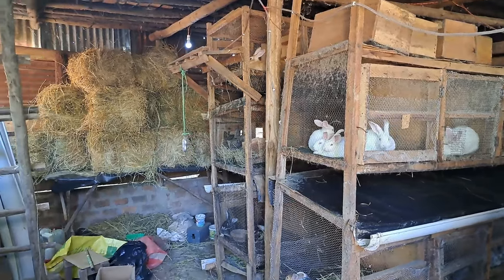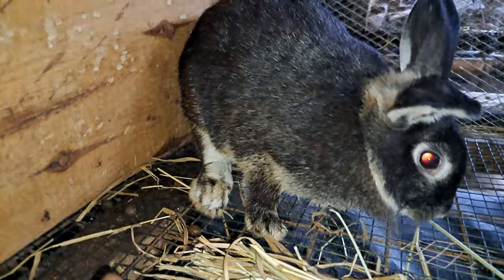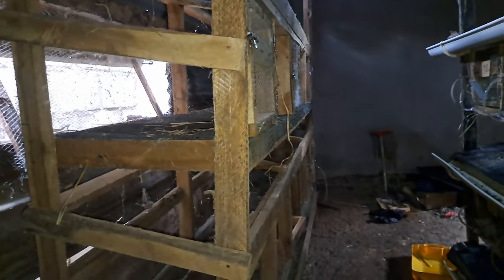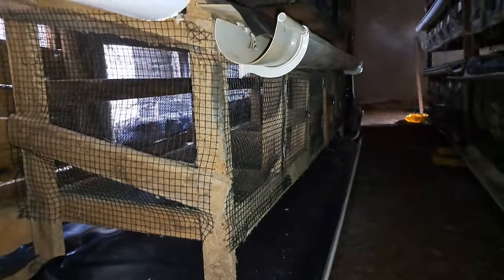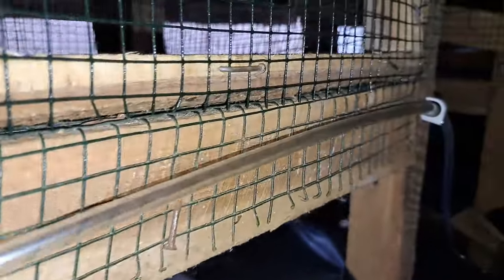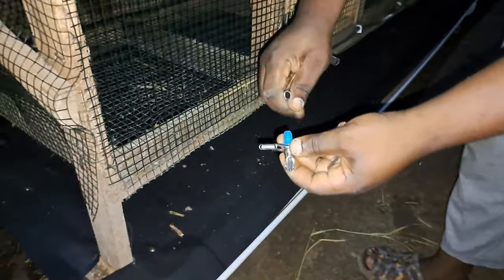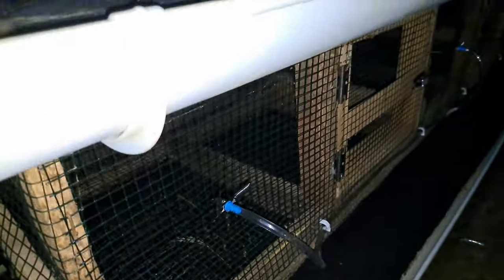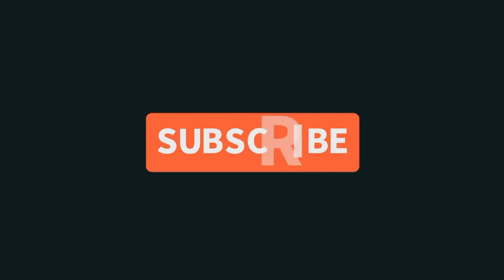Rabbit Farming, wooden rabbit cage Mistakes to avoid for successful rabbit farming business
In today's video, we're going to be talking about the Wooden Rabbit Cage. This is a great way to keep your rabbits safe and secure, without spending a lot of money.

Unfortunately, a lot of people make mistakes when it comes to rabbit farming that can end up costing them a lot of money. In this video, we're going to go over 5 costly mistakes that you should avoid if you want to raise rabbits successfully. By the end of the video, you'll have everything you need to know to build a Wooden Rabbit Cage and keep your rabbits safe and secure!